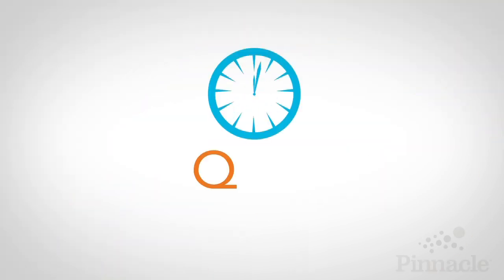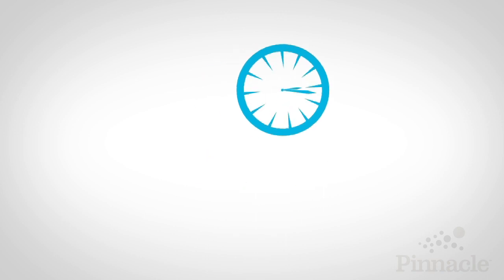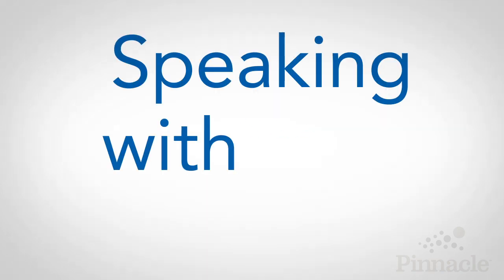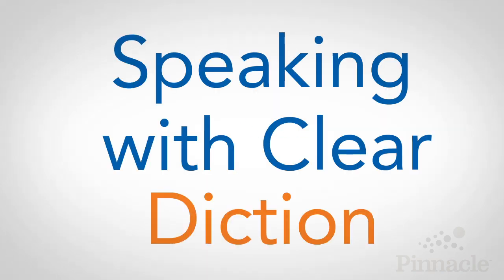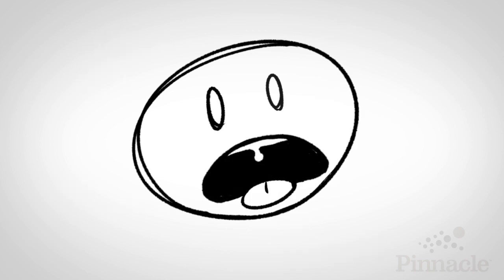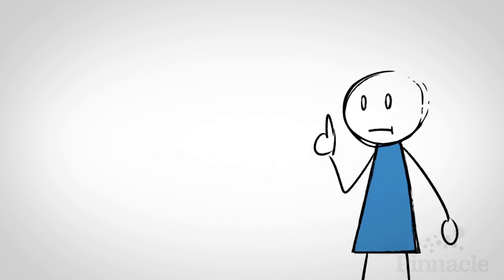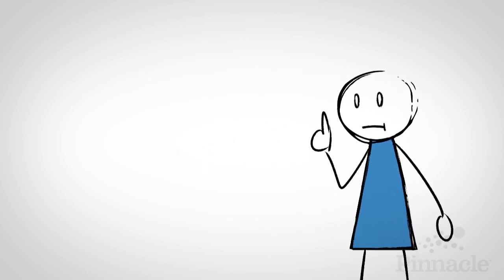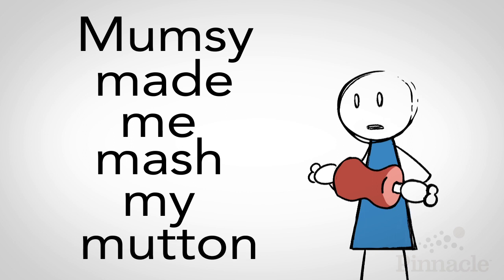Speaking with Clear Diction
Articulation is one of the most important aspects of the voice. This Quick-Tip Video explains some techniques to help warm up for your next presentation.